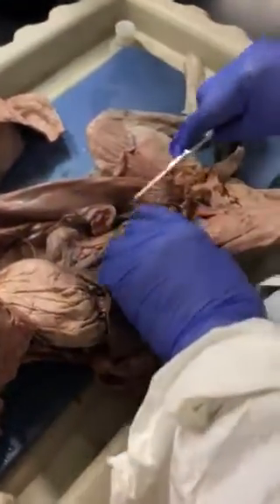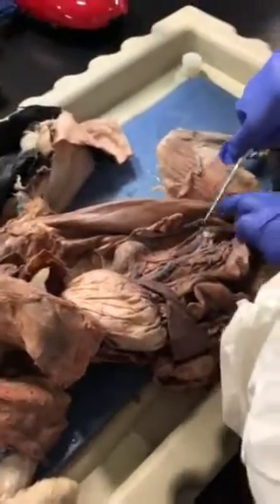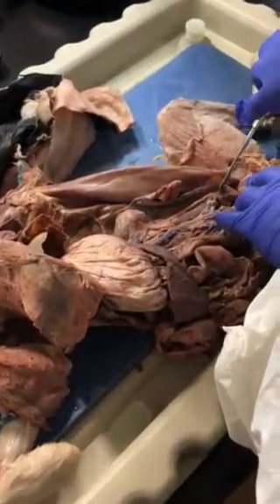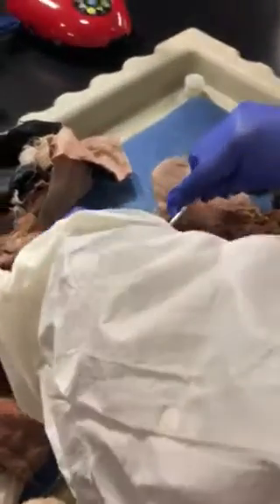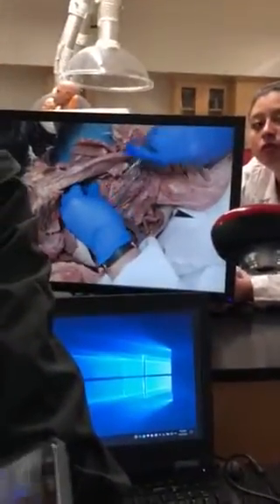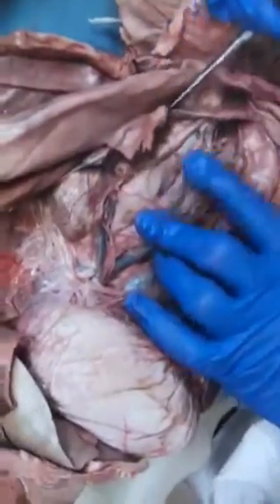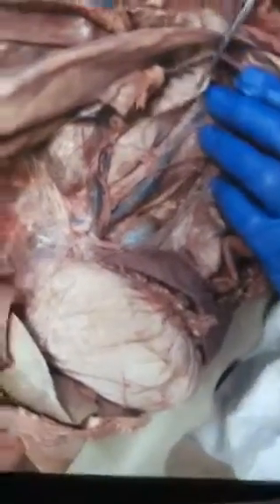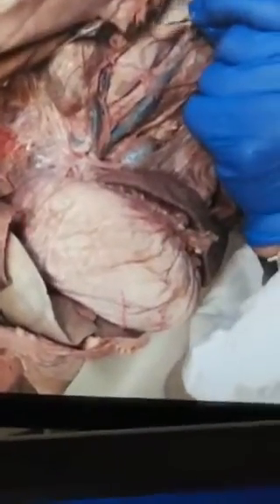Torso and Organ Dissection | Bio 260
Organs, veins, arteries